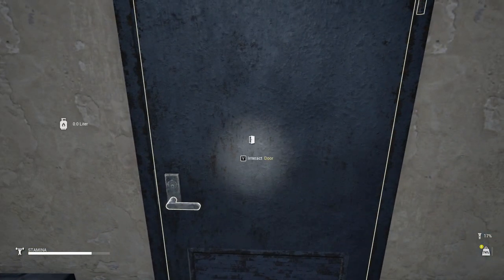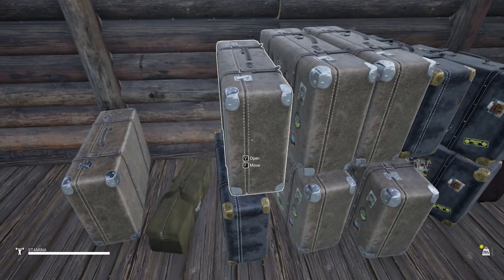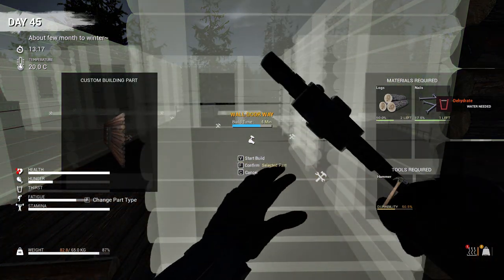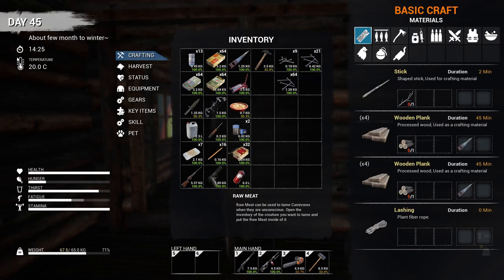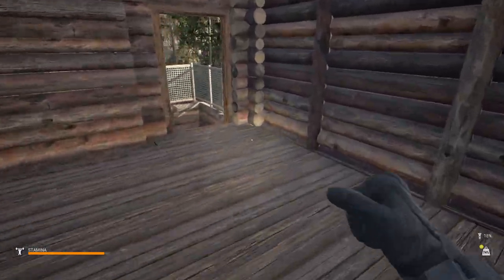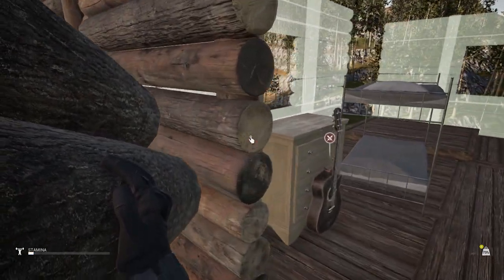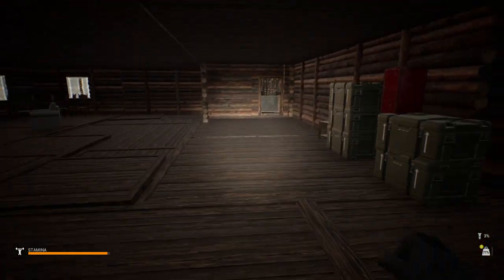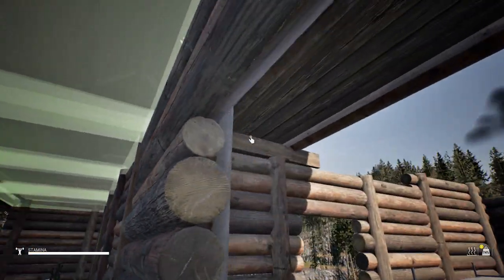Mist Survival (Gameplay) S:6 E:31 - Roof Ideas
PC: Acer Nitro 5
Processor: AMD Ryzen 7 5800H with Radeon Graphics 3.20 GHz
Installed RAM: 64.0 GB